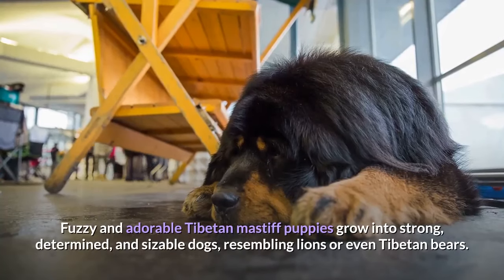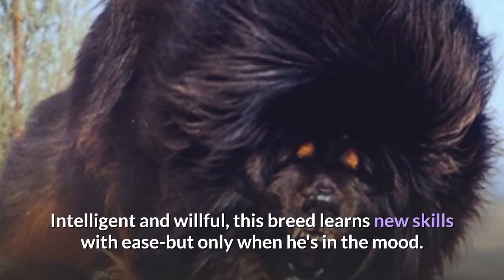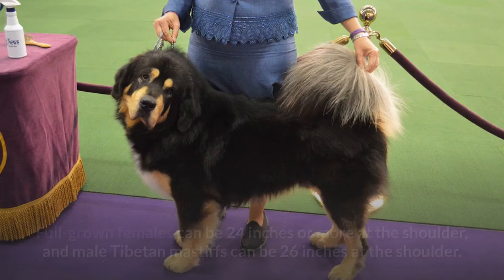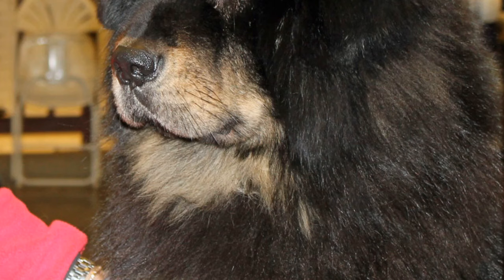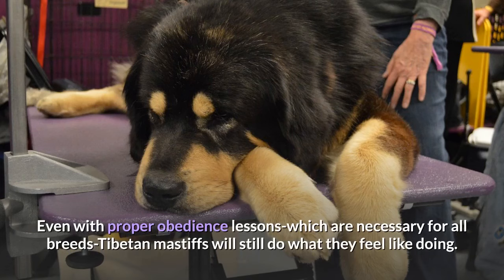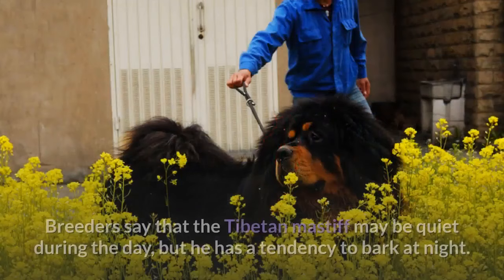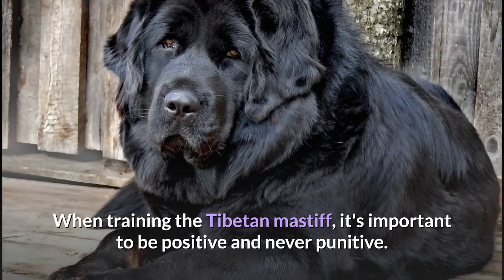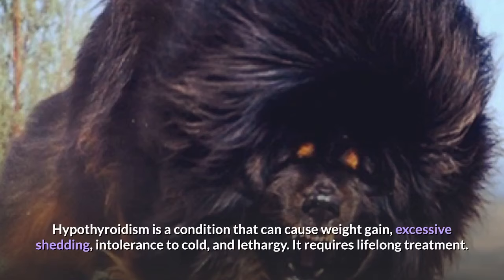Tibetan Mastiff: Should you even Think of Getting this BEAST?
This still-primitive Tibetan Mastiff dog breed was developed centuries ago in Tibet. Originally used as guard dogs for livestock and property, Tibetan Mastiffs can still be found performing that role, but they also enjoy life as family companions and show dogs.

Despite their massive, intimidating size, these pups are big softies when it comes to their human families. They retain their guardian nature, though, so strangers must beware, and introductions from trusted humans go a long way.

DogTime recommends this big, spacious crate to give your big Tibetan Mastiff a place to rest and relax. You should also pick up this dog water bottle for any outdoor adventures you have with your pup!